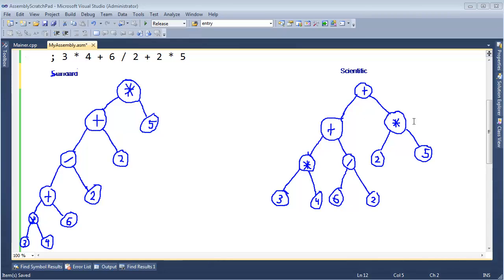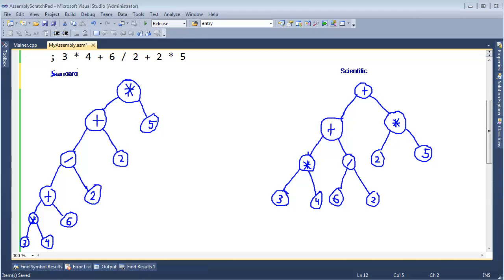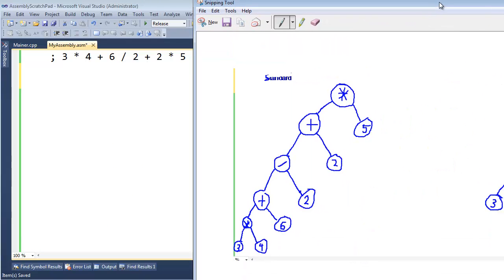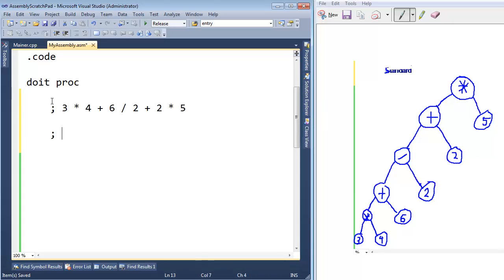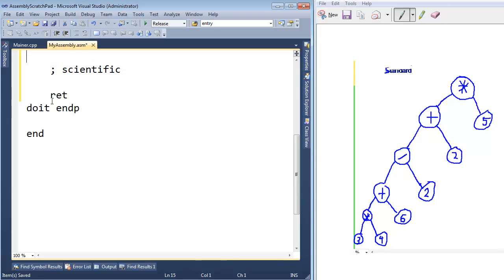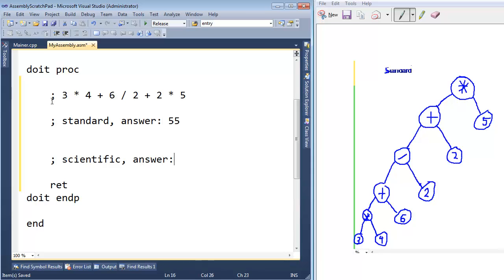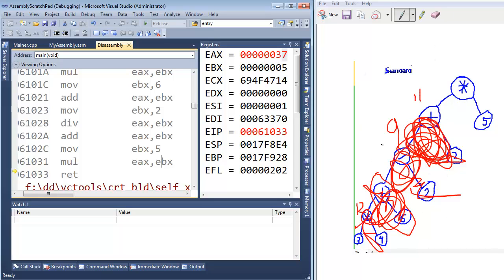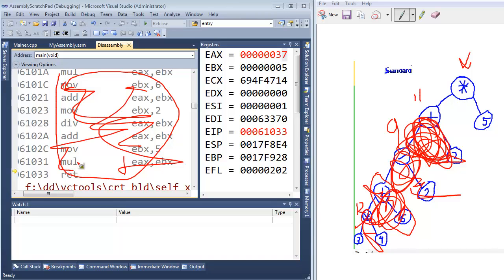Programming the Standard Version's Expression Tree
Jamie King showing how to code the standard or "stupid" calculator's expression tree in assembly language.